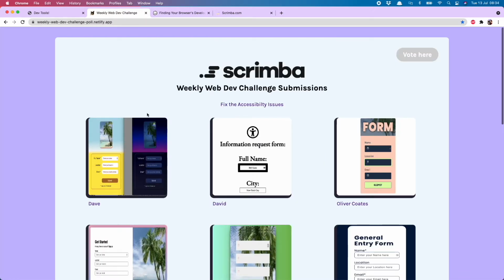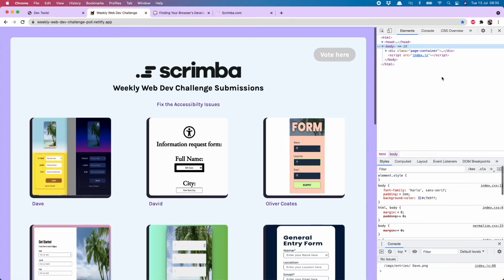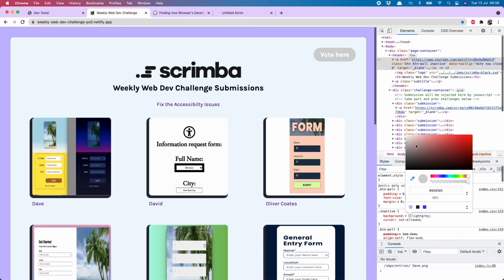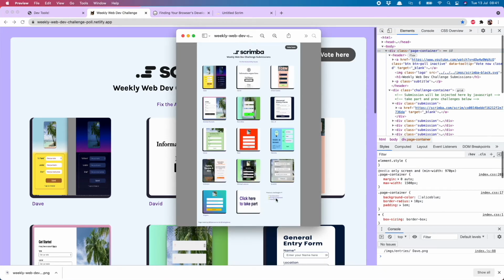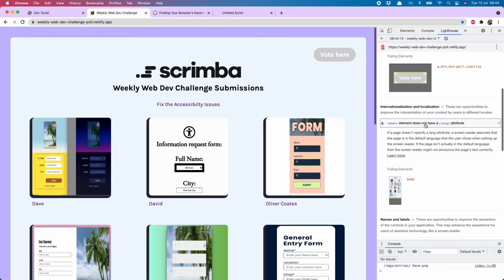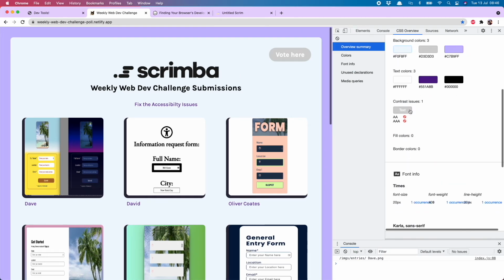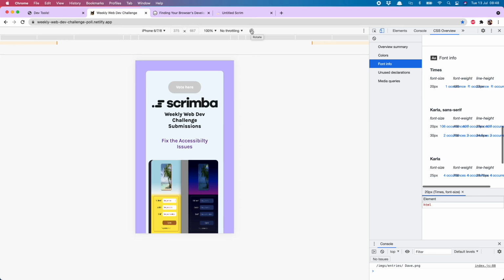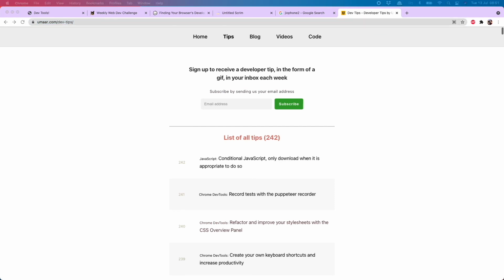Chrome Dev Tools Tips and Tricks | Lighthouse | CSS Overview | Device Mode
In this video, I introduce you to some Chrome Developer Tools tips and tricks which you might not know about.

00:41- How to open Dev Tools
01:00 - How to select an element
01:12 - How to copy an element
01:19 - How to delete an element
01:40 - How to copy an element’s CSS
01:59 - How to check contrast
02:17 - Fix your contrast issues
03:01 - Take a screenshot of an entire element
03:29 - How to test a page’s accessibility with Lighthouse
04:55 - CSS Overview
05:36 - Device Mode - how to test your site on other devices
06:43 - More tips at

const me = {
    name: "Leanne 👩🏻",